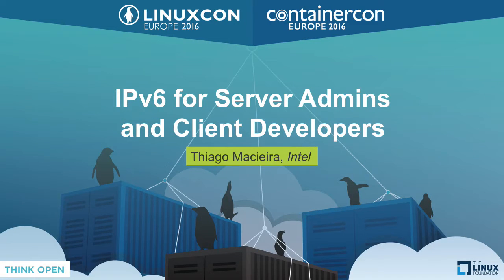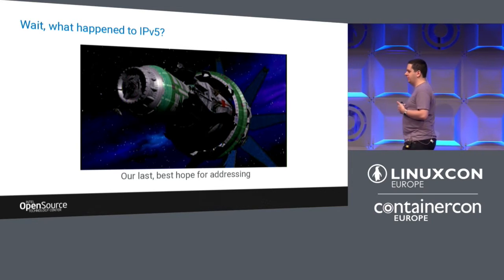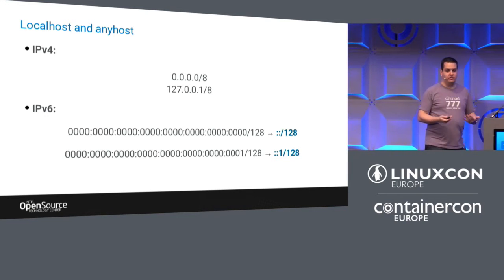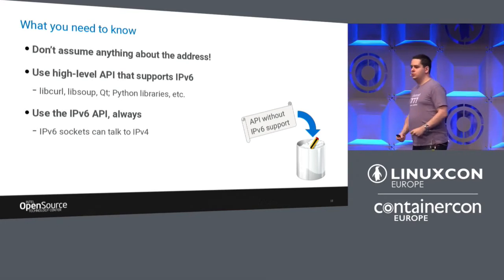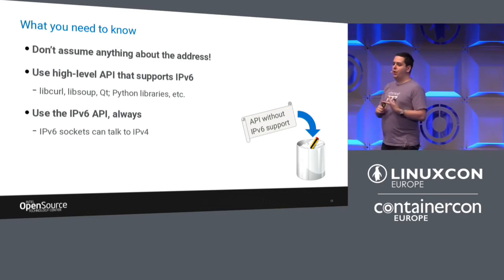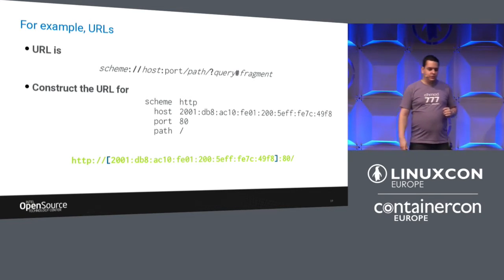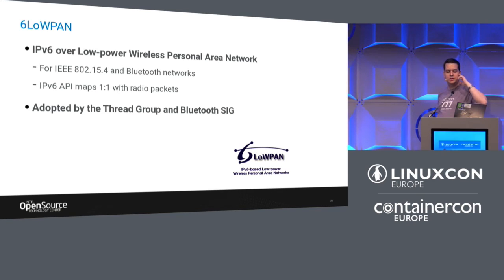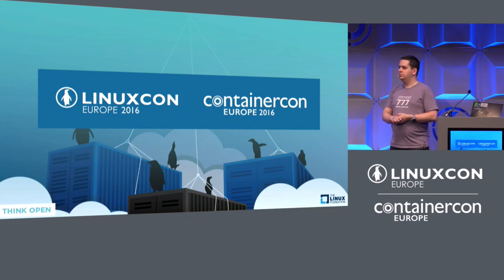IPv6 for Server Admins and Client Developers by Thiago Macieira, Intel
IPv6 for Server Admins and Client Developers - Thiago Macieira, Intel

IPv6 is the evolution of the Internet Protocol and was created in the late 1990s when it was clear that the then-current version (IPv4) would run out of available addresses soon. Soon after, software was converted to handle IPv6 and the all service providers began offering IPv6 connectivity. Right? Not really. It's been a chicken-and-the-egg problem: no apps supports it, so services don't support it, so no apps supports it. This session will go over the basics of IPv6, how it differs from IPv4 and what client and server developers should be aware of. It will go over the basic socket API and provide instruction for developers on how to write software capable of both IPv4 and v6, seamlessly. It will then discuss how IPv6 and certain features not available in IPv4 can be used for interesting functionality, but also what admins would want to be aware of to protect their systems.

About Thiago Macieira
Thiago Macieira holds a double degree in Engineering and an MBA. He has been involved in several Open Source projects for over 15 years and is an experienced C++ developer, having spent the better part of the last 10 years developing Qt and Qt-based software. In the last two years, he's also been working closely with C++ committee members in discussing and improving the suggestions for upcoming language features. He has been involved with many Open Source projects in the last 10 years and today works for Intel's Open Source Technology Center.